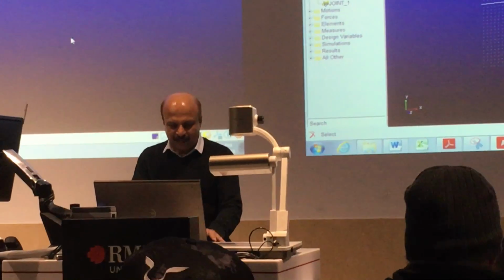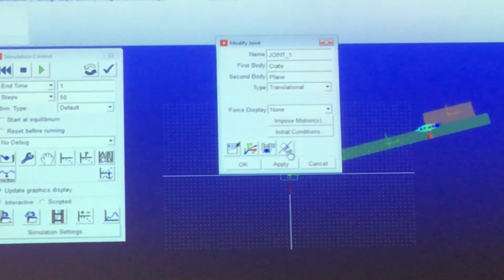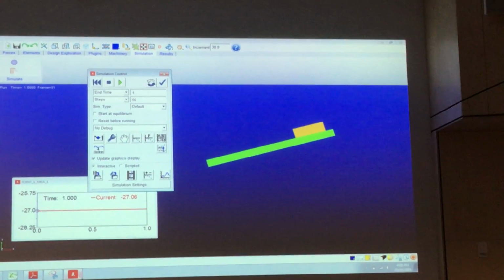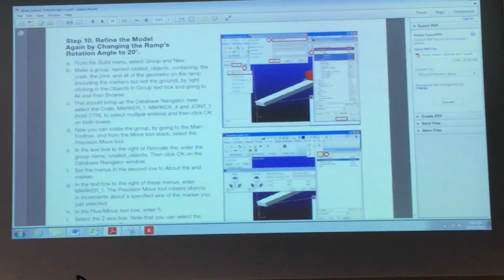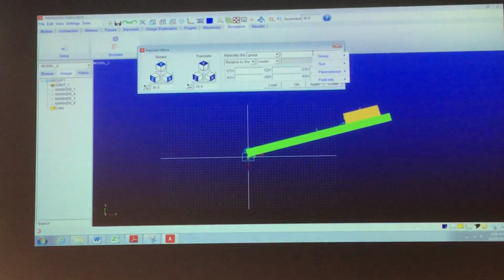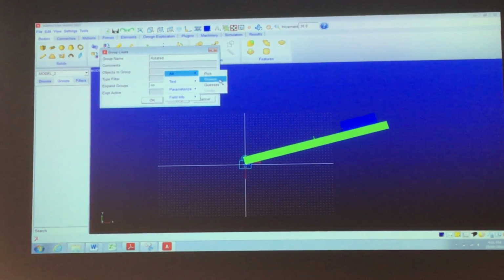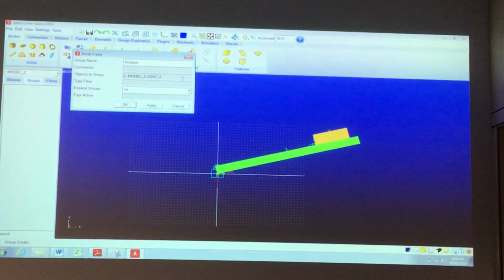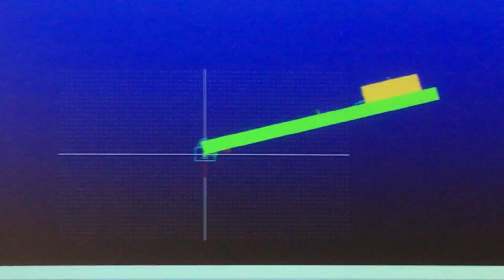examplel 2 part 3